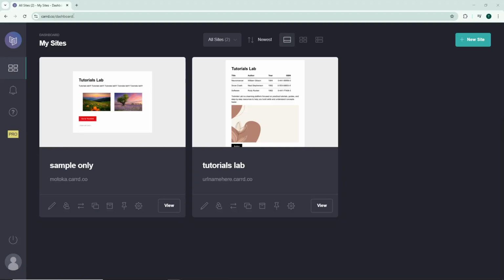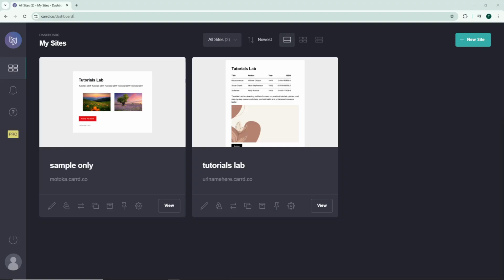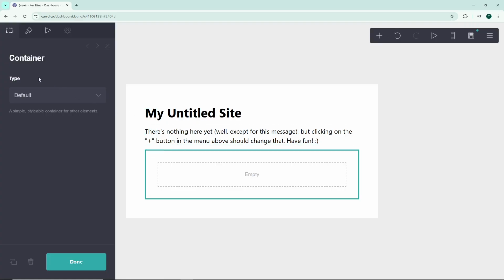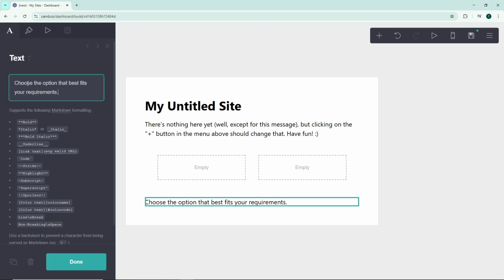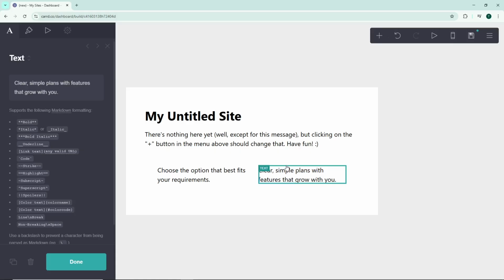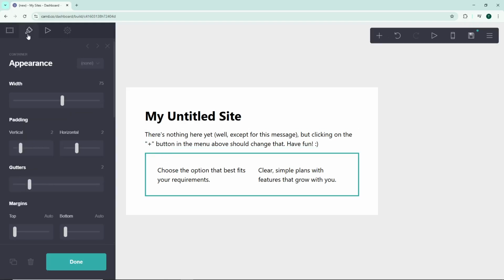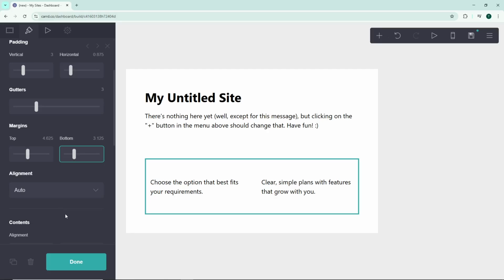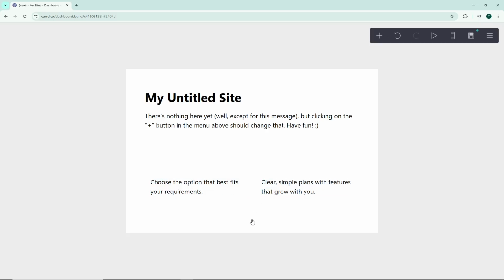How To Get Rid Of Space Between Containers In Carrd (Tutorial 2026)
Along the way, you'll learn Carrd remove space between containers, how to get rid of container spacing Carrd, fix gap between elements Carrd, reduce vertical space in Carrd sections, adjust container padding Carrd website, eliminate extra spacing on Carrd page, Carrd tutorial remove unwanted gaps, how to customize container margins Carrd, configure Carrd element spacing issue, remove white space between Carrd boxes, Carrd design tips spacing adjustment, stop large gaps between Carrd containers